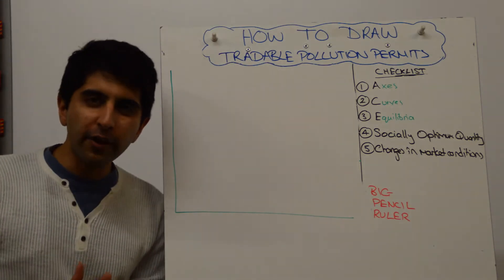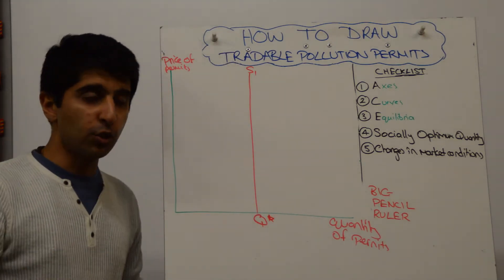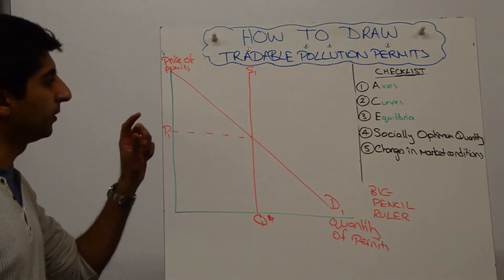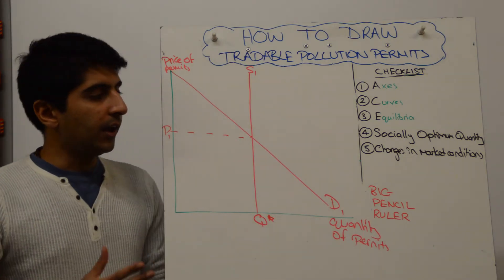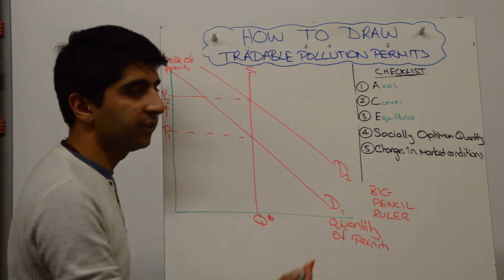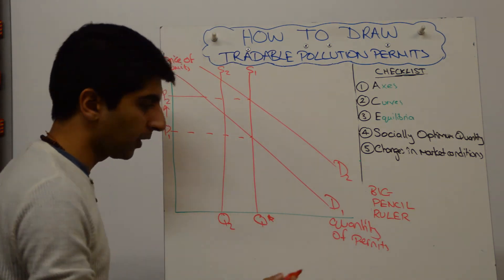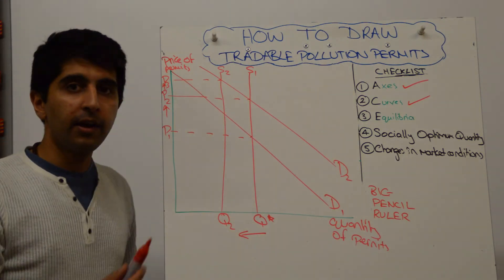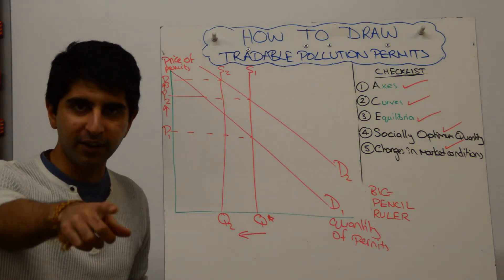Tradable Pollution Permits to Solve Market Failure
Tradable Pollution Permits to Solve Market Failure - How to draw the Tradable Pollution Permits to Solve Market Failure diagrams